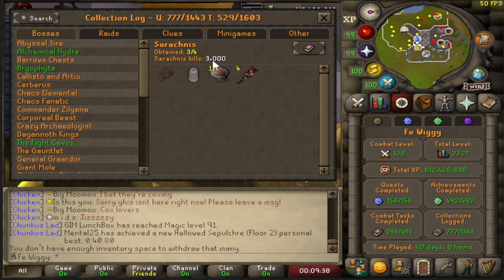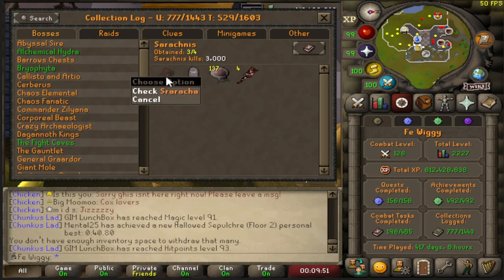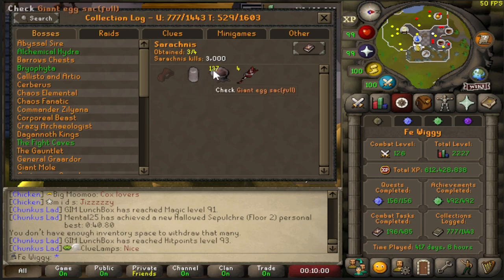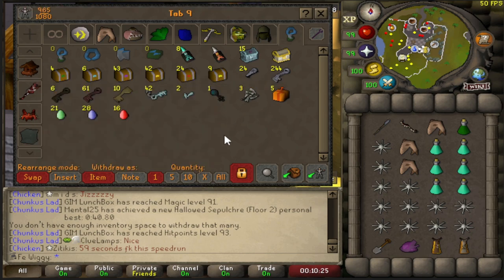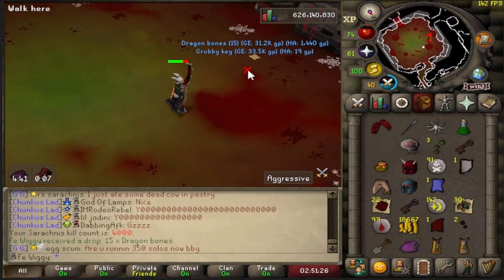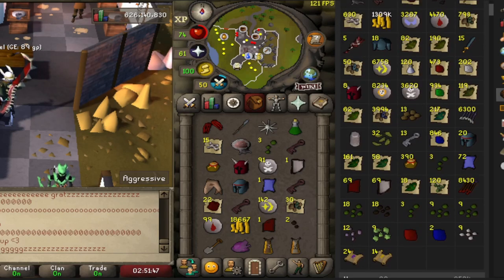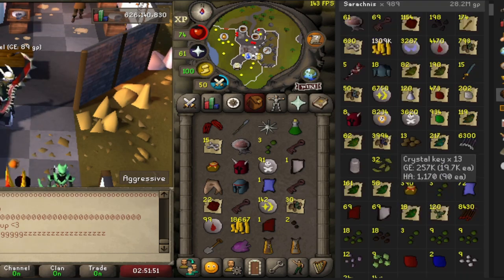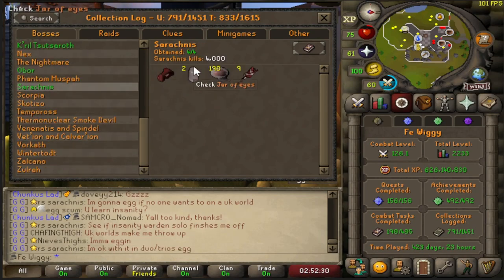Loot From 1000 Sarachnis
After some thinking ive decided to do more 1000 kill videos. It will take longer time to make the videos, but i rather have quality over quantity.

Song: Runescape soundtrack "Background"